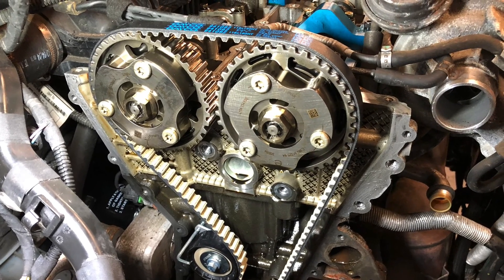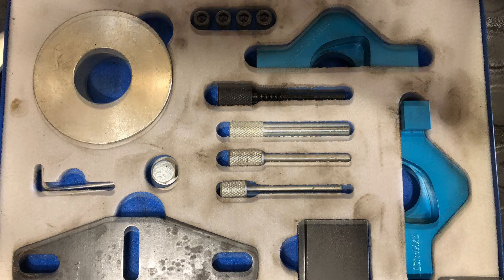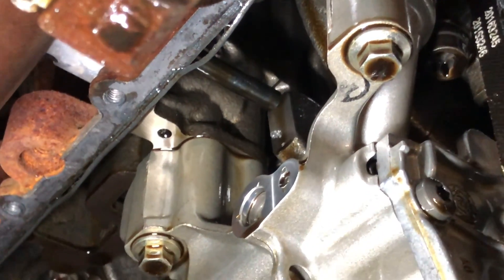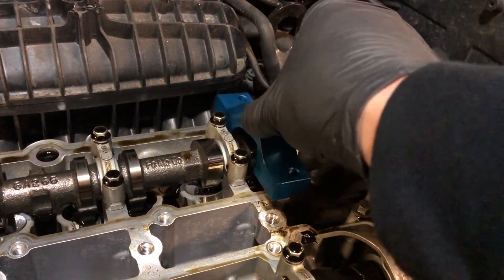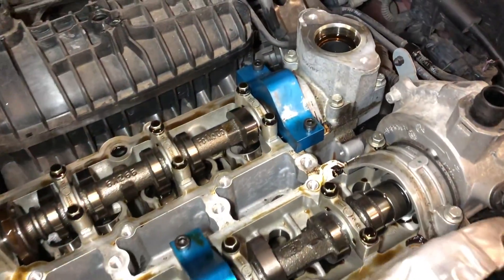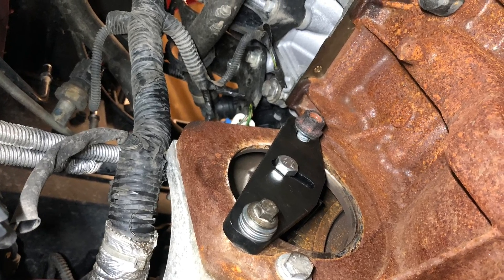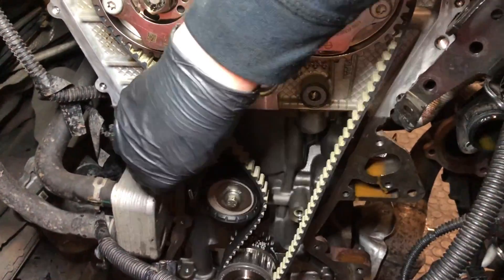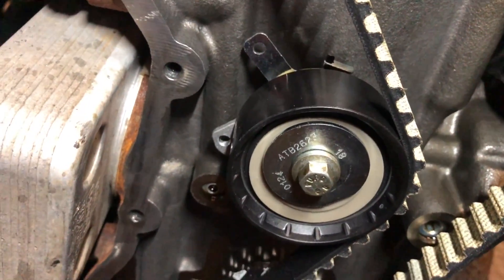1.0 Ecoboost Petrol engine wetbelt - How to lock the timing belt using the Laser lock tool.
In this detailed tutorial, learn how to properly lock the timing belt on your 1.0 Ecoboost Petrol engine using the laser timing lock tool.

Ensuring precise timing is crucial for optimal engine performance and longevity. Follow along as we demonstrate step-by-step instructions on how to use the laser timing lock tool to securely lock the timing belt in place.

Don't miss out on this essential guide for maintaining your engine's timing accuracy. Watch now and master the art of timing belt locking with ease!

Everything you need is available by next day delivery in most cases following the this

If you need someone to do the job for you check out Book my garage